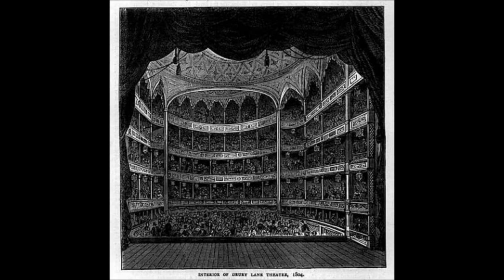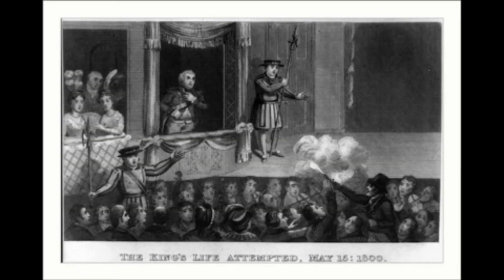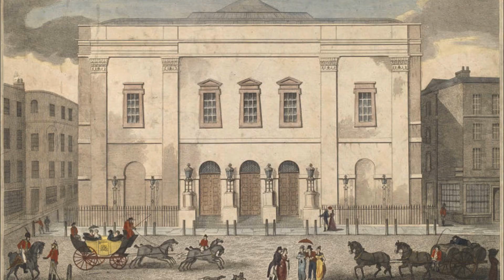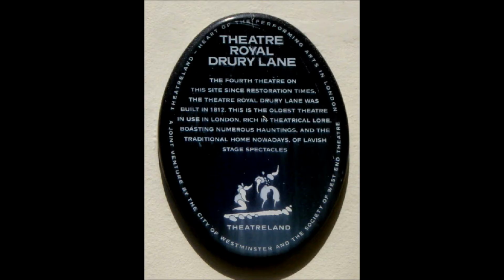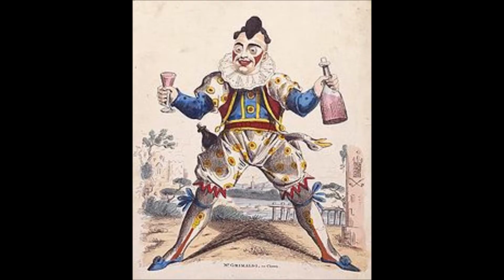LONDON LEGENDS: THEATRE ROYAL DRURY LANE P2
London Legend: Theatre Royal Drury Lane
Amateur Historian: Paula Brett
Mr. Kelly: Kiki, bird of indeterminate species.

Special thanks to Richard Canin, for his information regarding David Moses Dyte

FIND ME:
@PaulaPerla on Twitter
@Paula_Perla_Brett on Instagram